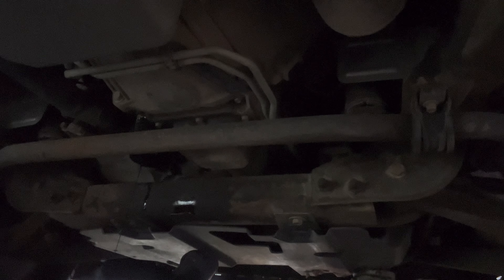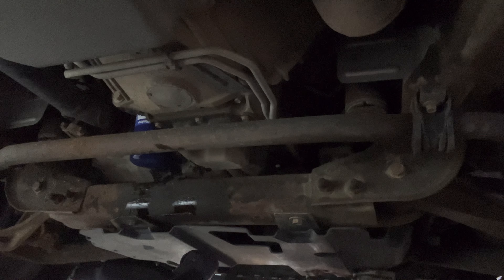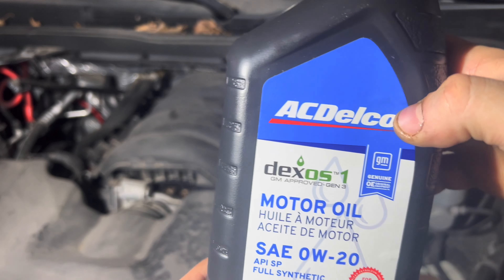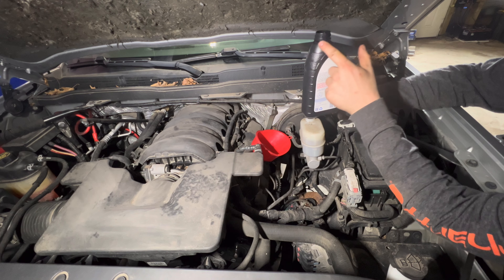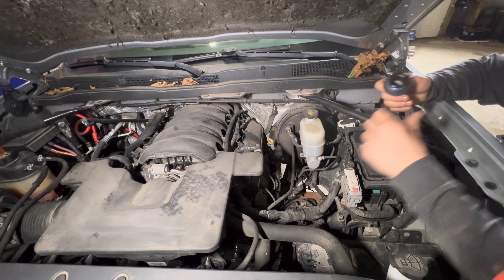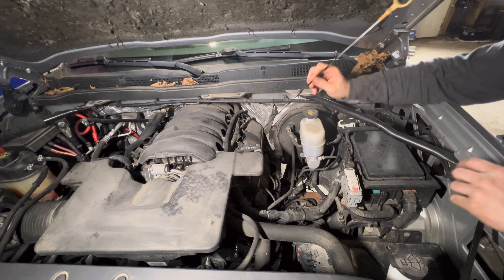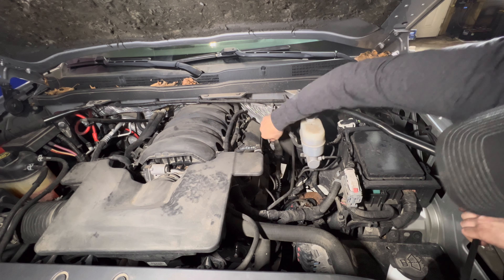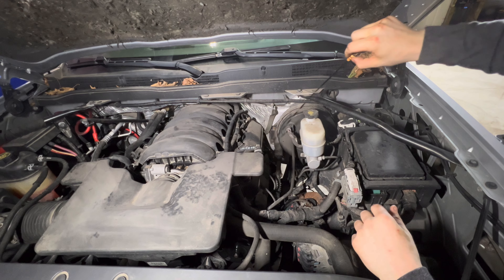2015 chevrolet silverado gets an overdue oil change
Changing oil on my 2015 chevrolet silverado 5.3

link to oil and oil filter kit